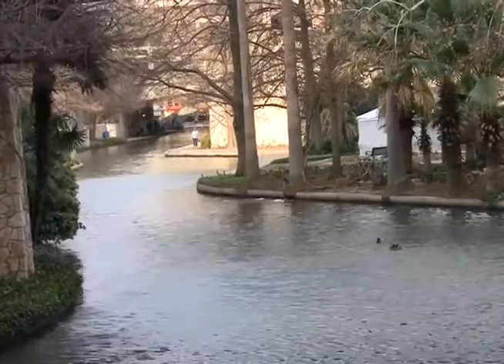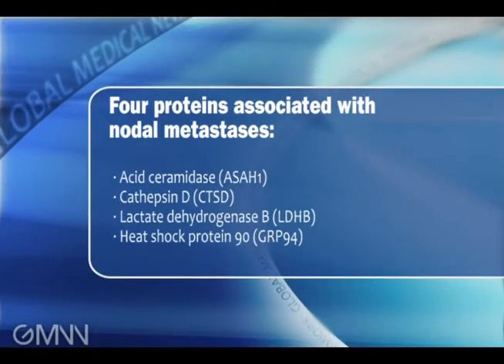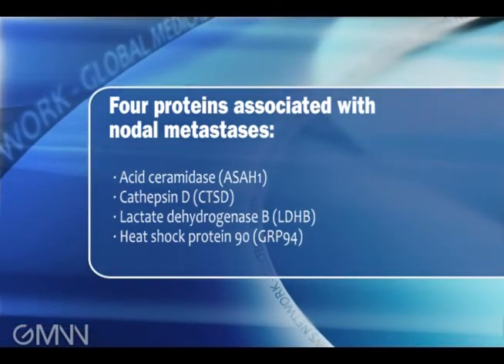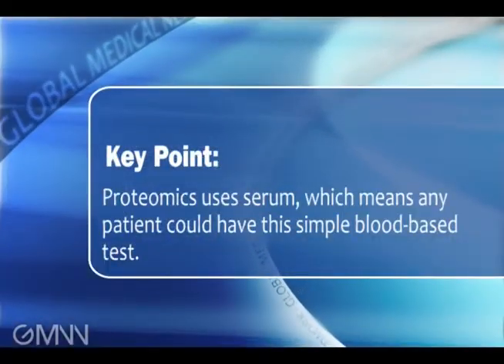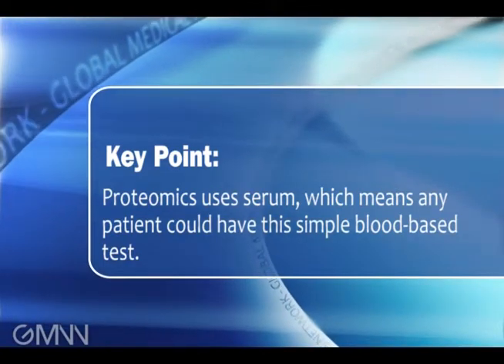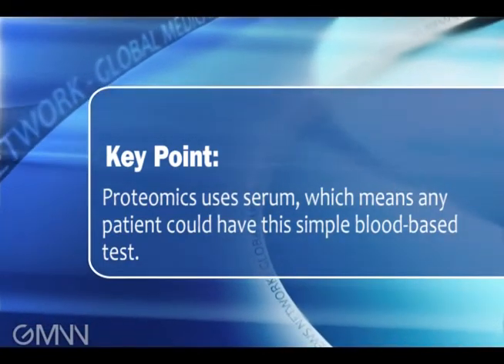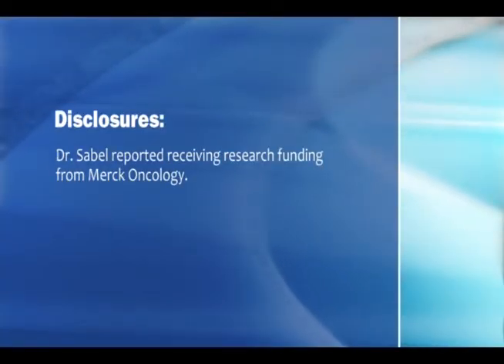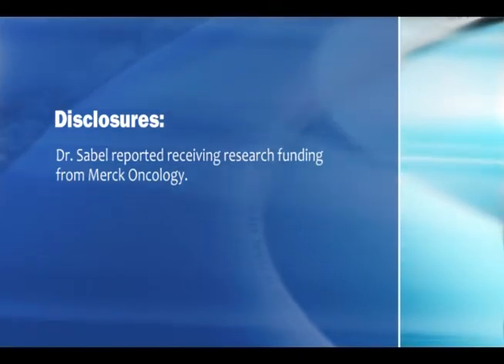Serum Antibody Profiling in Melanoma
The development of a serum glycoprotein microarray has led to the discovery of four proteins for which antibodies significantly predict nodal metastases in patients with melanoma, Dr. Michael Sabel explains.